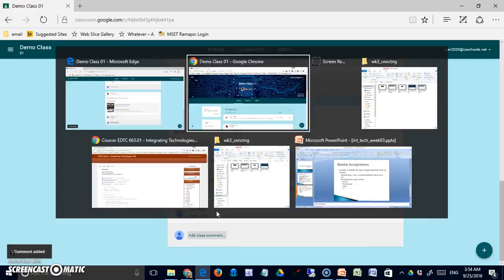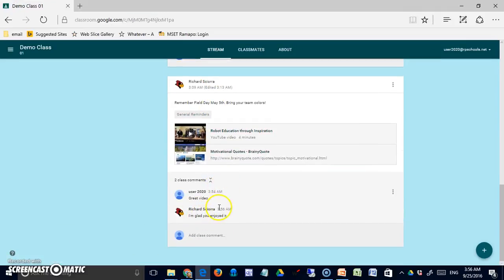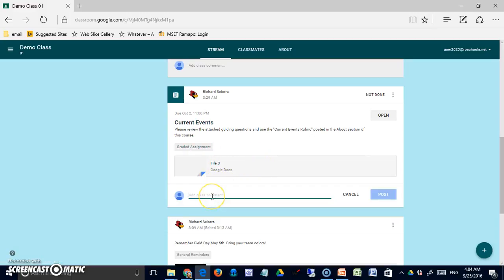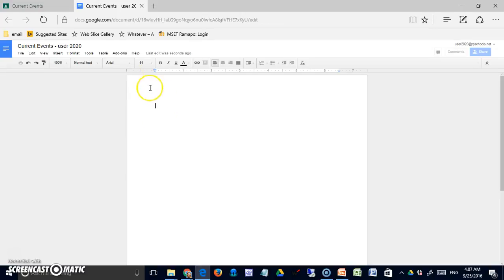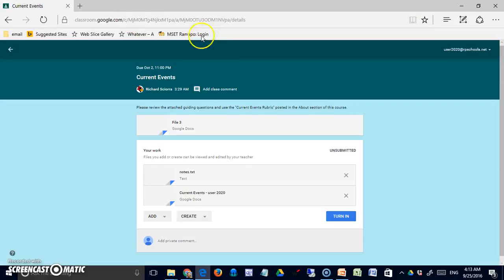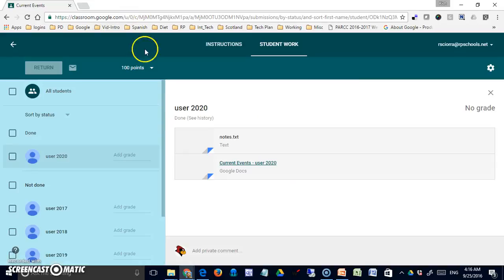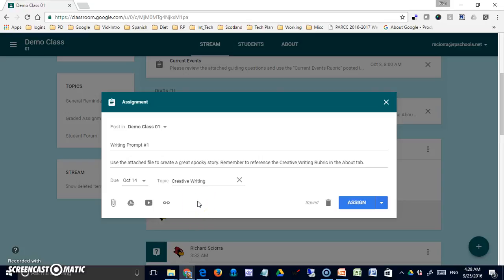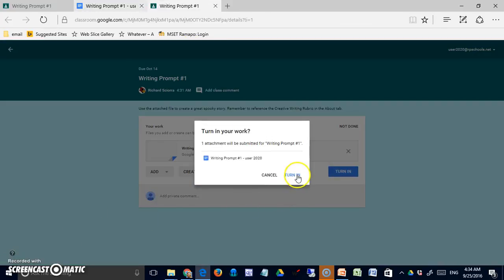Google Classroom: Student View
In this video we will see how students interact with Google Classroom, complete assignments and comment on assignments both privately and to the class as a whole.